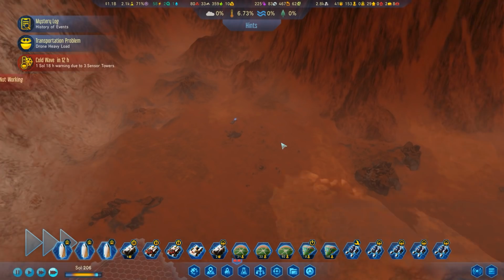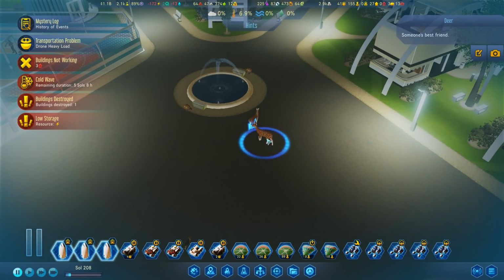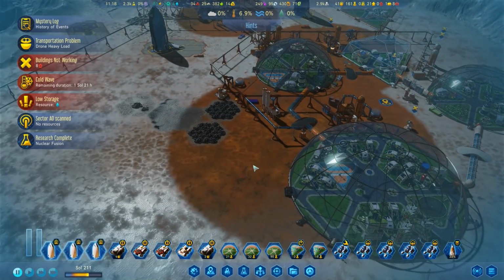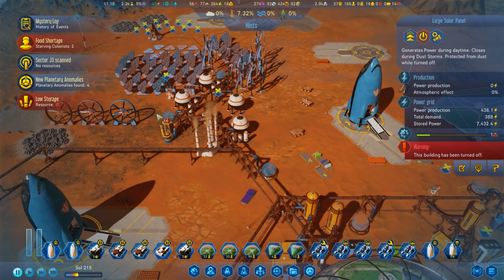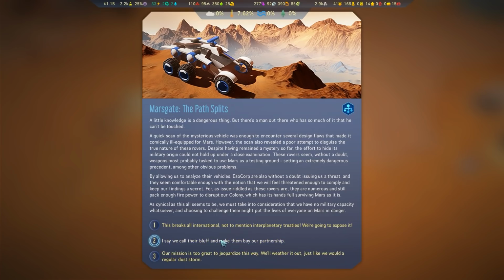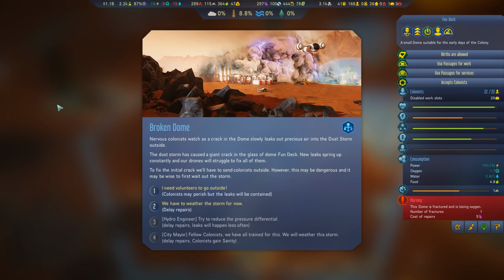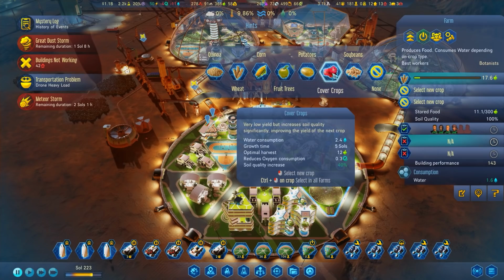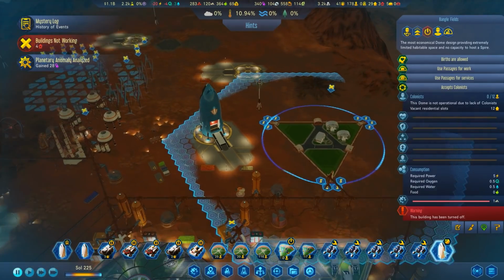Surviving Mars: Green Planet - 1075% Difficulty! (Part 15)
We're back on Mars for the ultimate survival challenge! The hardest game rules on the hardest map... all amounting to a whopping 1075% difficulty challenge rating. Nevertheless, we shall persevere in the face of extreme adversity and complete all of the challenges! What could possibly go wrong?